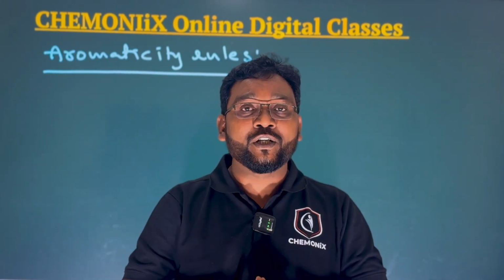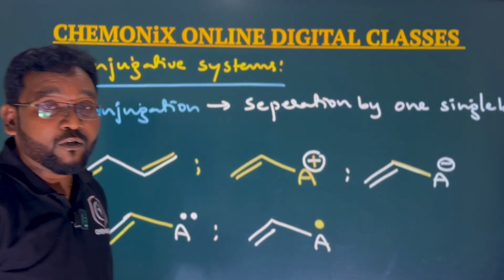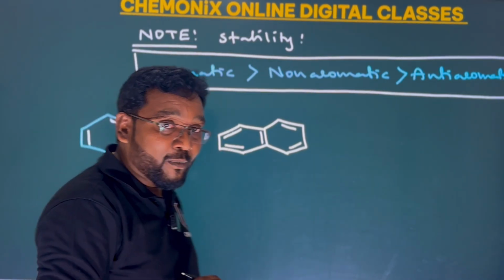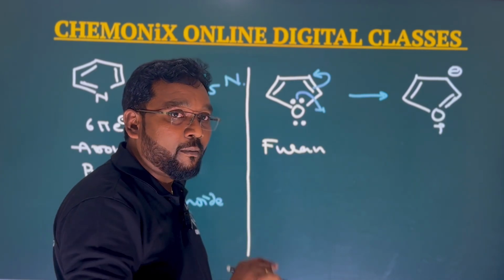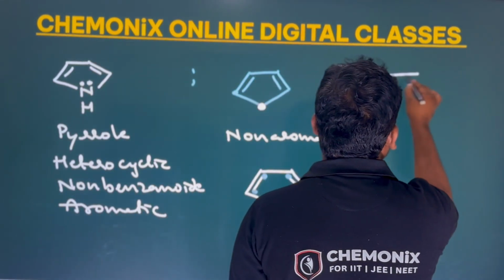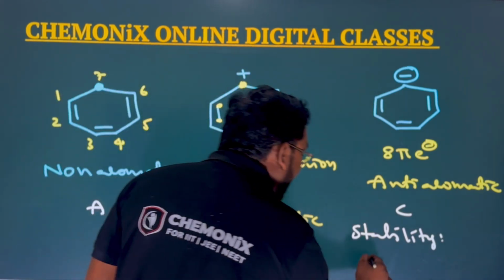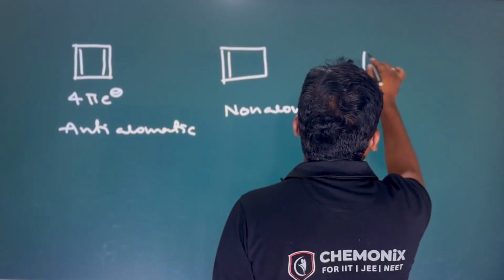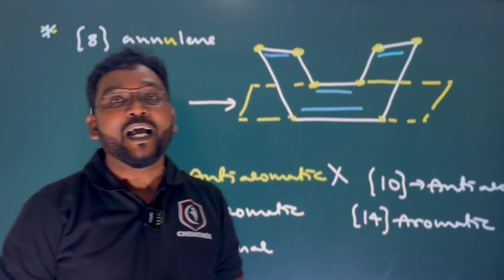4 Super tricks to find Aromaticity/Aromatic - Nonaromatic - Antiarmatic compounds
Aromaticity is a property of certain cyclic compounds that exhibit enhanced stability due to the presence of delocalized π (pi) electrons. Key characteristics of aromatic compounds include:

1. **Cyclic Structure**: The compound must have a closed-loop structure.

2. **Planarity**: The atoms in the ring must lie in the same plane to allow for effective overlap of p-orbitals.

3. **Complete Conjugation**: There must be a continuous overlap of p-orbitals across the ring, allowing for delocalization of electrons.

4. **Hückel's Rule**: The compound must have a specific number of π electrons, typically following the formula \(4n + 2\) (where \(n\) is a non-negative integer). This rule helps determine whether a compound can be classified as aromatic.

Due to these characteristics, aromatic compounds tend to be more stable than their non-aromatic counterparts and often exhibit unique chemical properties, such as undergoing electrophilic substitution reactions rather than addition reactions. Common examples of aromatic compounds include benzene, toluene, and naphthalene.